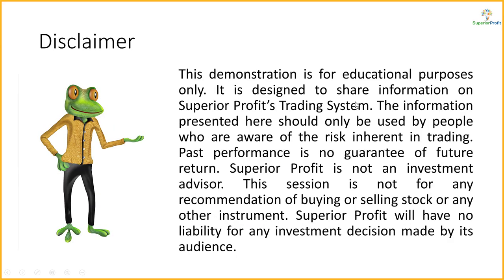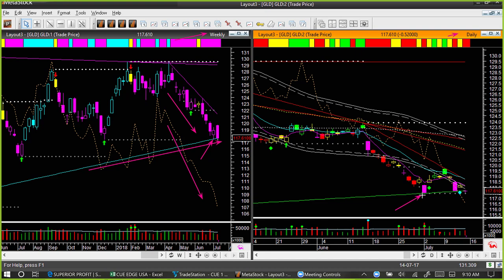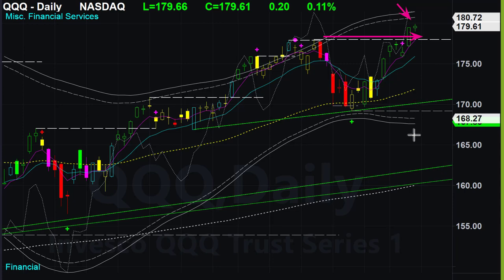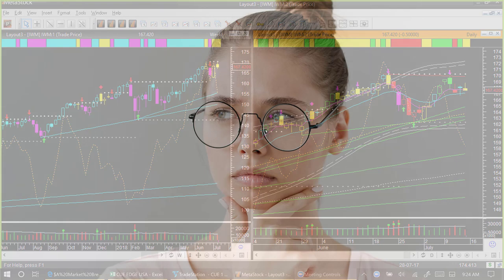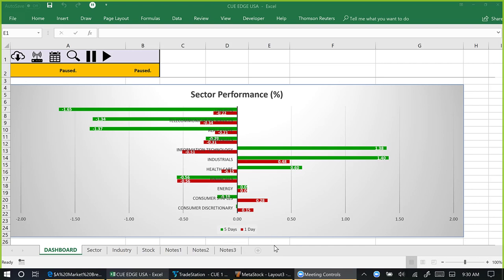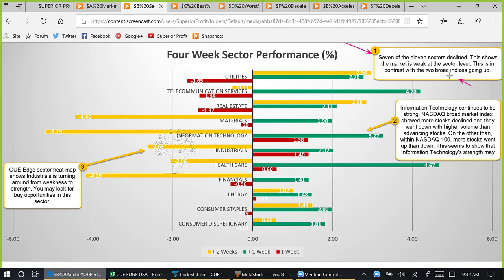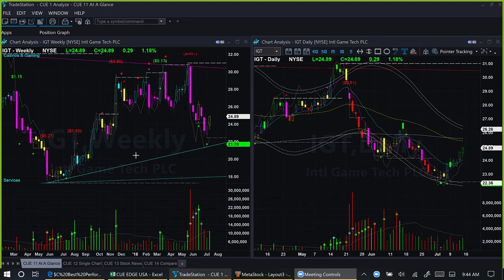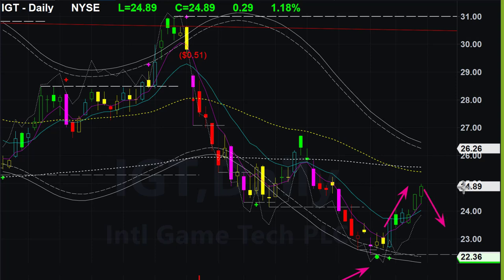The market is telling not to take many new long positions - weekly market roundup 14th July 2018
Instruments Discussed: USO, GLD, SPY, QQQ, DIA, IWM, LVS, IGT, LKQ, DLTR, WMT, WTW, etc.

Traders have different styles. Some like to buy a stock after it has significantly gone up. That is not CUE trading philosophy. Using CUE Systems, you can catch a swing low efficiently. Or even a long-term low. Where is the market at present? It is at a high level. CUE charts show most broad market ETFs are at or near resistance. Market breadth shows that internals is weak. Not a time to take new long positions in general. That is the conclusion from the market level.

When you drill down, using CUE top-down analysis, you can always find buy opportunities where industry, fundamental and technical strength are aligned. We could find few such stocks this week as well. Not many though. Learn more from the detailed and easy viewing market roundup. Nothing to lose and everything to gain from it. As usual.